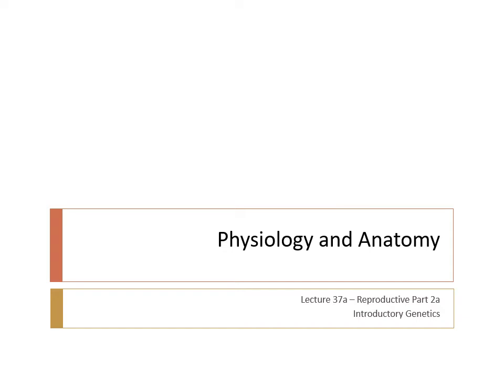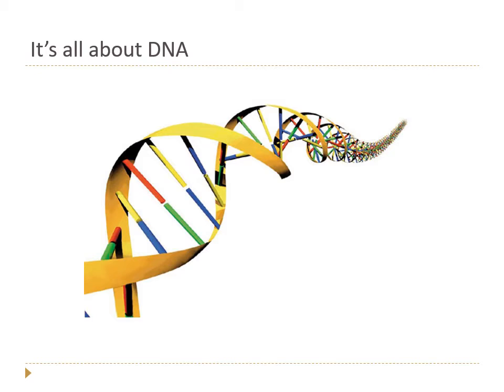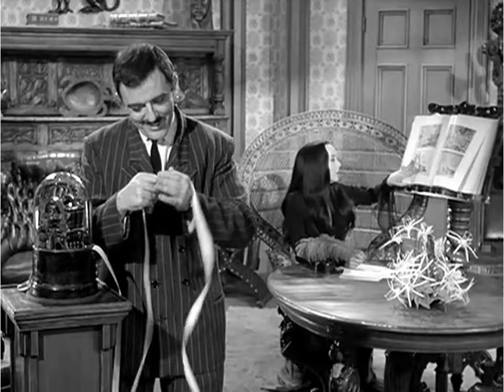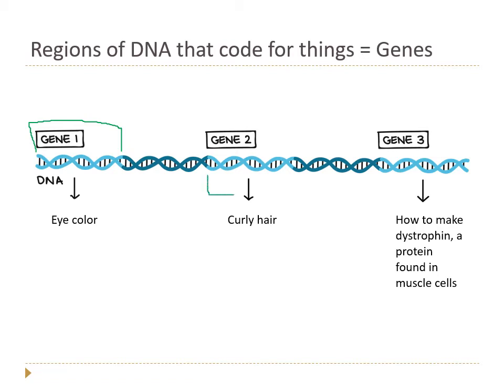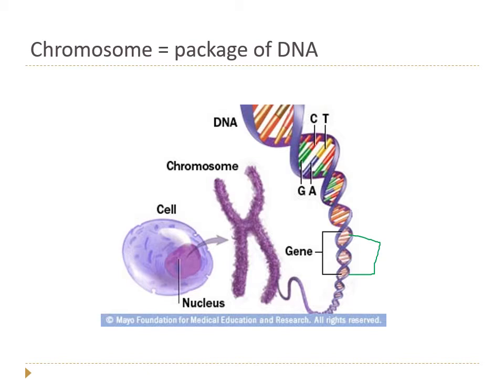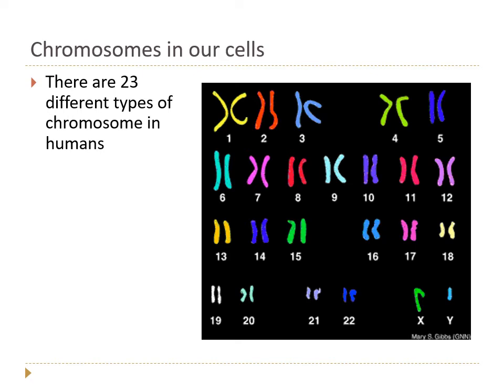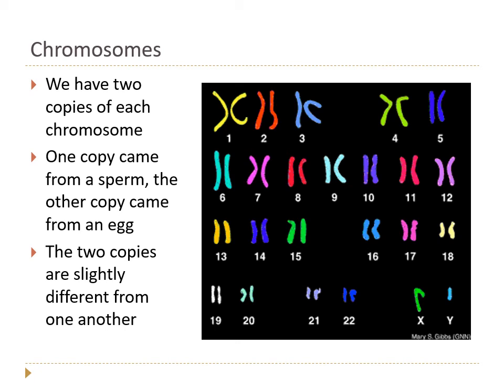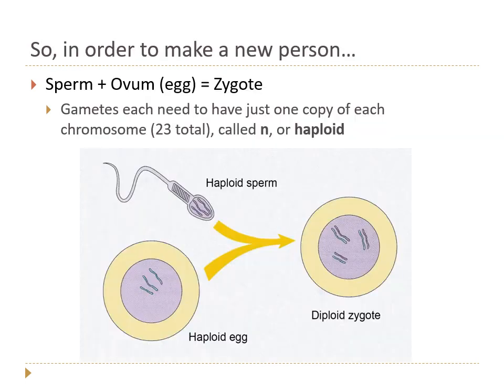2020 P&A Lecture 37a Repro Part 2a Introductory Genetics